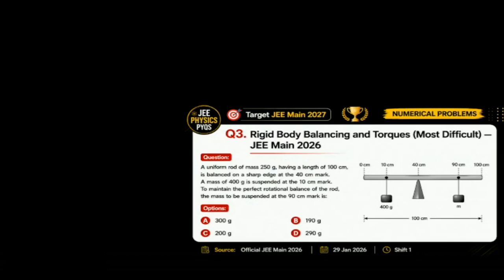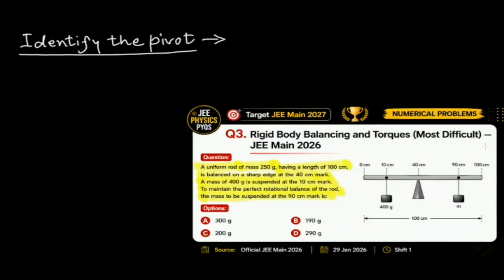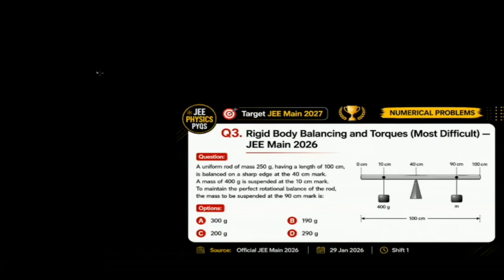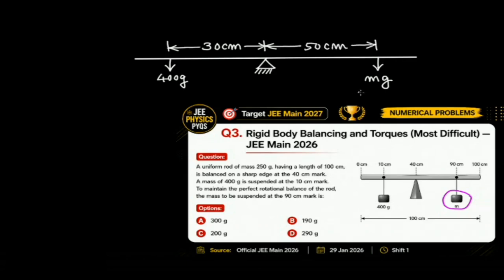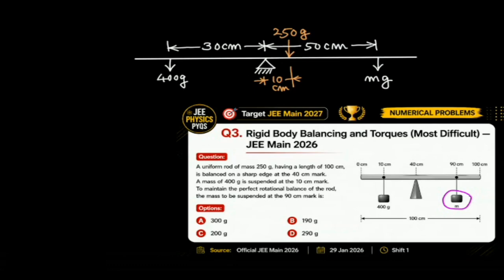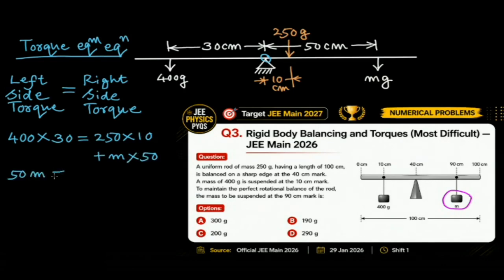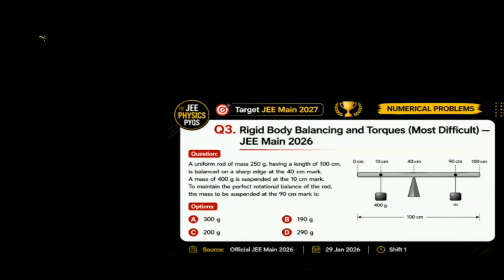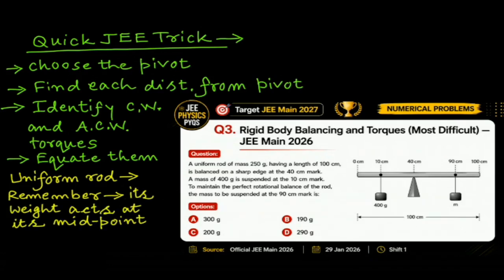JEE Main 2026 Physics PYQ | Torque & Rotational Equilibrium | Rod Balance Problem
Can you solve this JEE Main 2026 Physics PYQ based on Torque and Rotational Equilibrium?

A uniform rod of mass 250 g and length 100 cm is balanced at the 40 cm mark. A 400 g mass is suspended at the 10 cm mark. Find the mass that must be suspended at the 90 cm mark to maintain rotational balance.

In this quick, step-by-step solution, learn how to:

✅ Choose the correct pivot
✅ Locate the centre of mass of a uniform rod
✅ Calculate clockwise and anticlockwise torques
✅ Apply the condition of rotational equilibrium
✅ Solve the numerical quickly for JEE Main

Correct Answer:
190 g

 — Option B

📌 Exam: JEE Main 2026
📌 Chapter: Rotational Motion
📌 Topic: Torque & Rotational Equilibrium
📌 Difficulty: Most Difficult
📌 Type: Numerical Physics PYQ
📌 Date: 29 January 2026 — Shift 1

Official JEE Main Physics PYQ with step-by-step concept explanation for JEE Main 2027. This video covers an authentic Previous Year Question from the chapter [Units and Measurements] using simple, exam-oriented methods.
Welcome to JEE Physics PYQS.
In this video, we solve an Official JEE Main Physics Previous Year Question (PYQ) with a simple, concept-based explanation.

This video helps you understand:

✔ Core Physics Concept

✔ Step-by-Step Solution

✔ Short Tricks

✔ Common Mistakes

✔ Exam-Oriented Approach

✔ Similar PYQ Pattern

Chapter:

Units & Measurements

Suitable for

✔ School Students

One Official PYQ at a time.

One Strong Concept at a time.

Links

(Add these later)

Units & Measurements

Mechanics

Gravitation

Electrostatics

Modern Physics